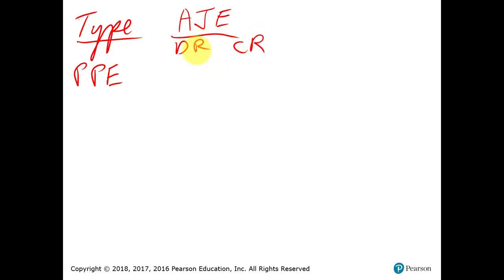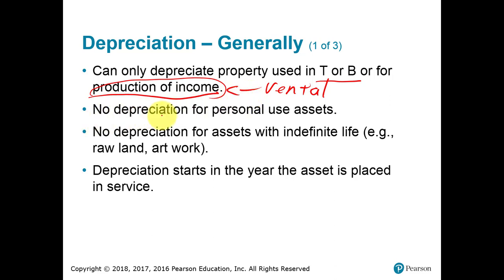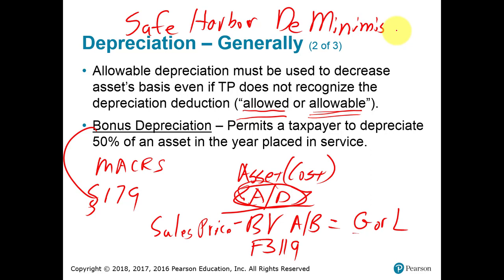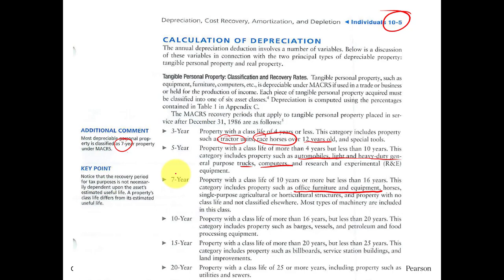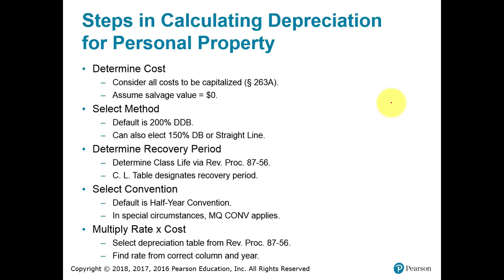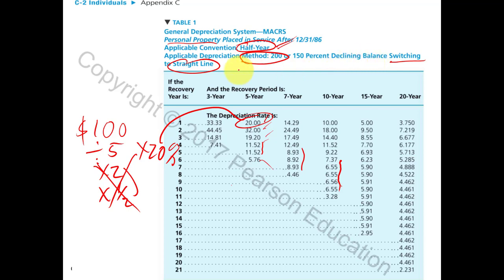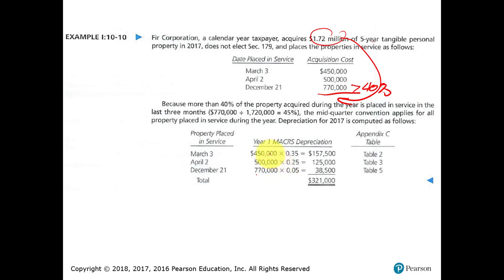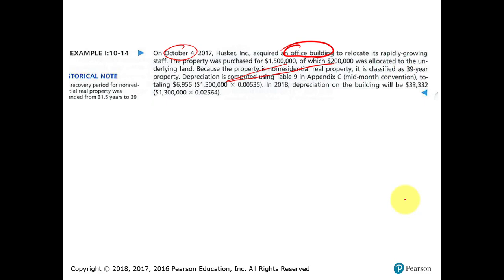Chapter 10, Part 1 - Depreciation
Chapter 10 - Depreciation